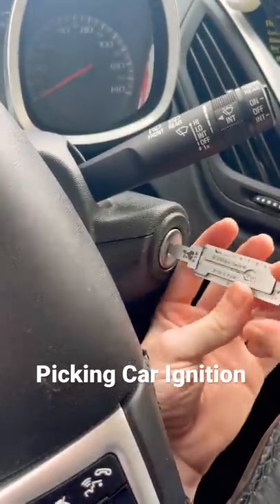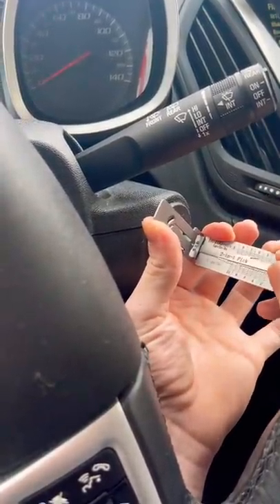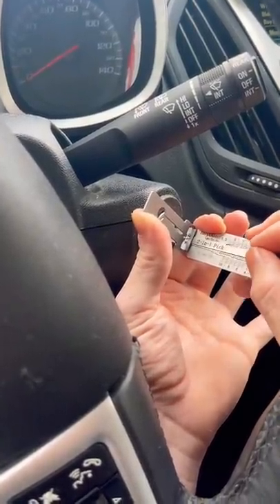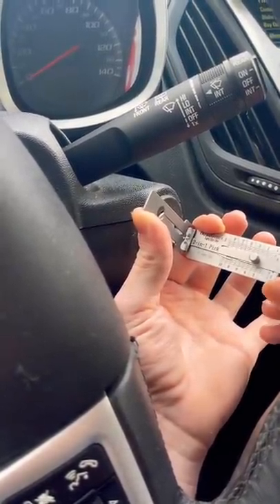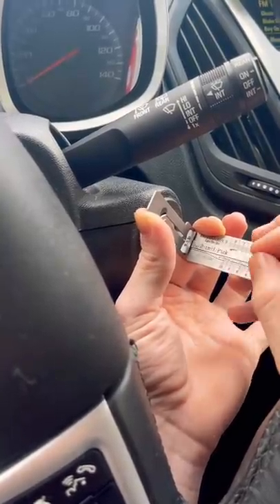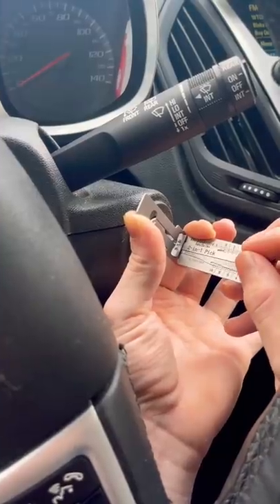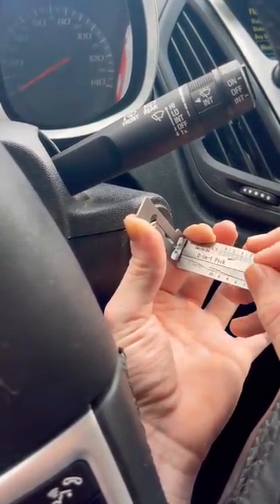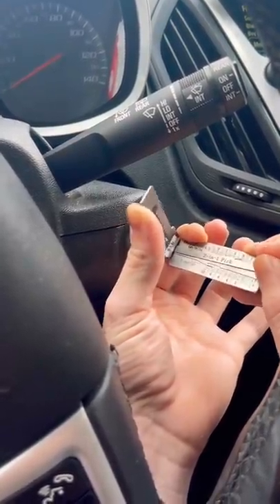Picking Car Ignition and Starting It